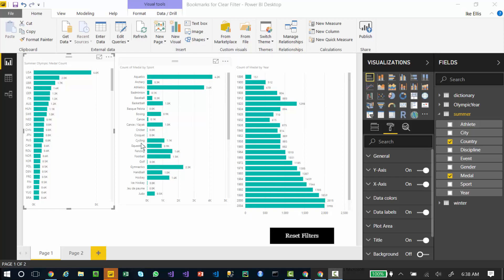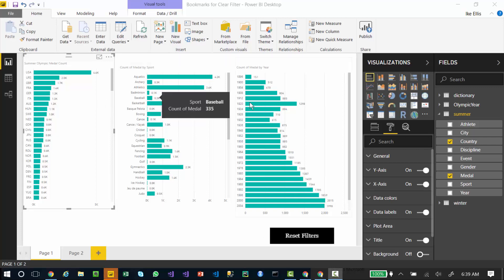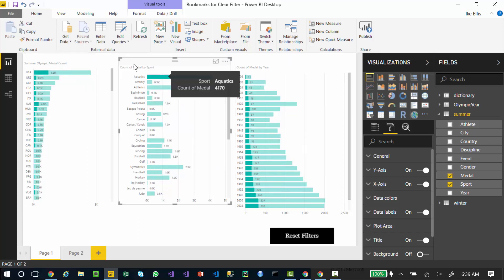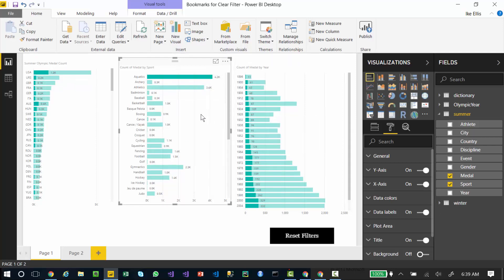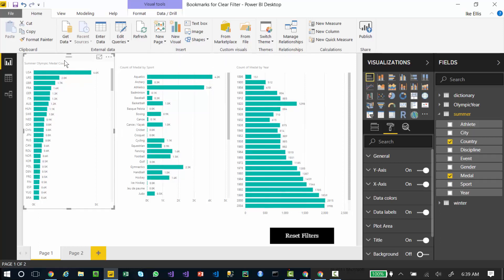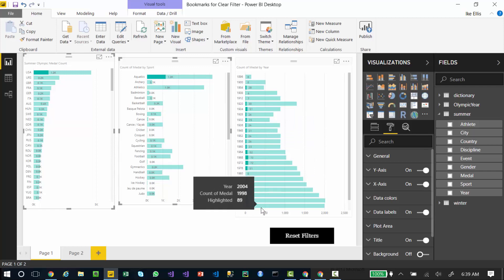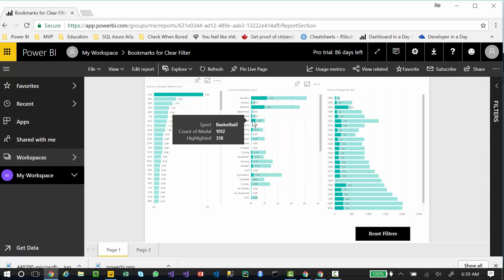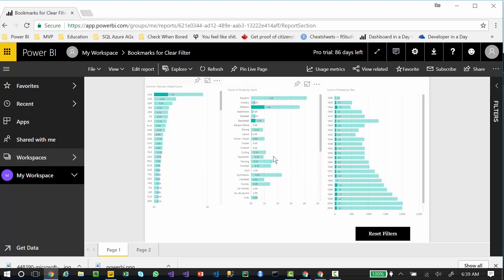Power BI Tip: Cross filtering on two criteria at the same time.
This tip will show you how to select multiple items in Power BI Desktop and the powerbi.com service to cross filter criteria for either filtering or highlighting.